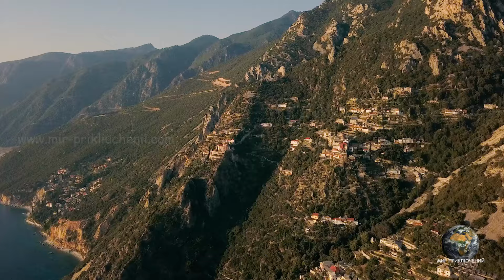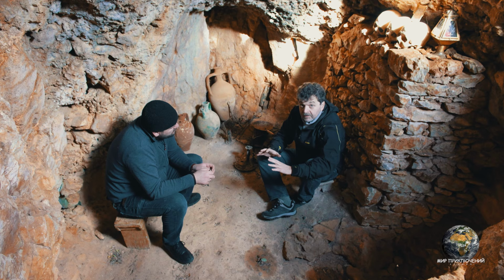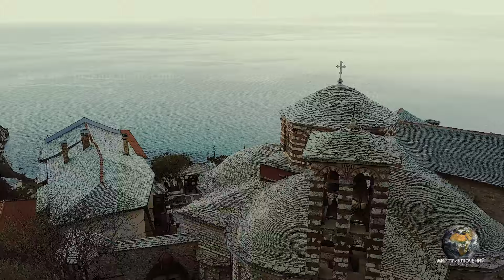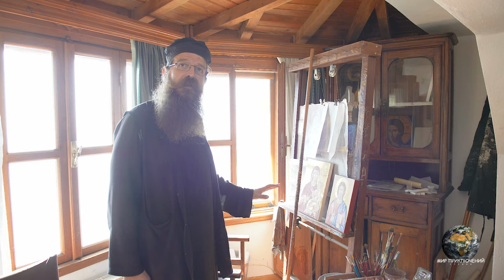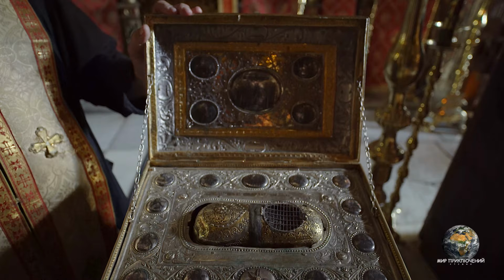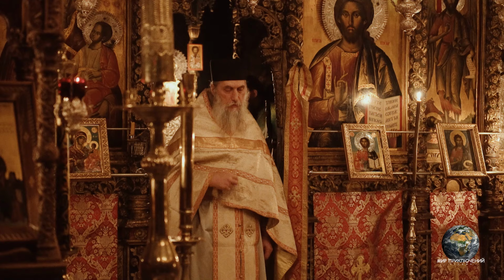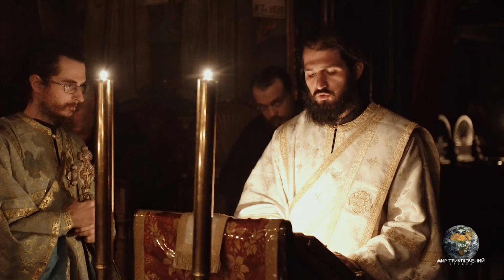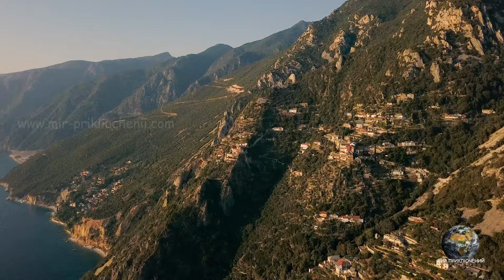The Skete of Saint Anne. The tenth film of the series. Mount Athos.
"The skete of Saint Anne" - the tenth film of the series "History and sanctuaries of Mount Athos".
This film is a translation of the original film from Russian into English, which was produced in 2018 by "World of Adventures" studio.

for all the latest videos about the monasteries of Athos.

All movies are produced by World of Adventures Studio.